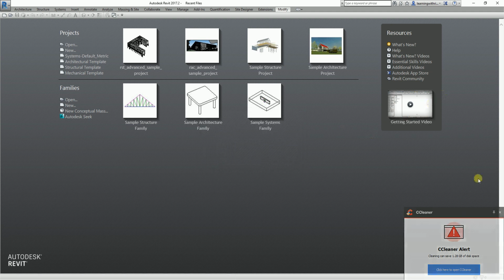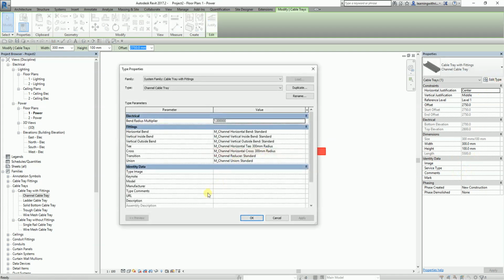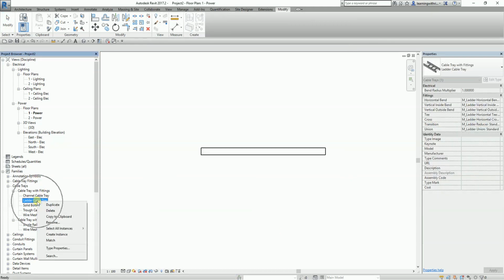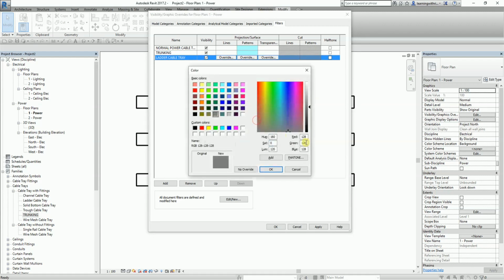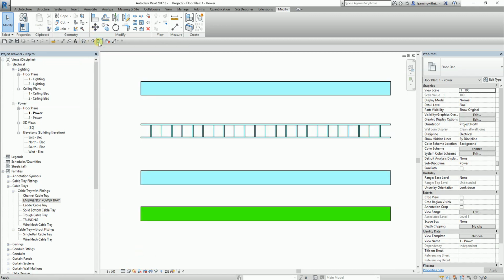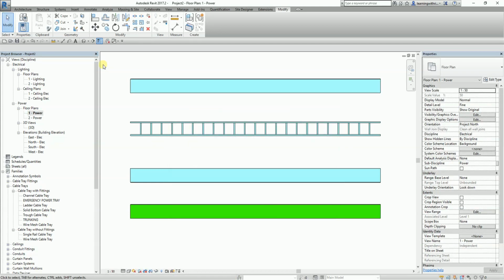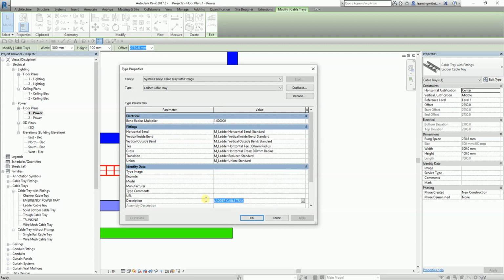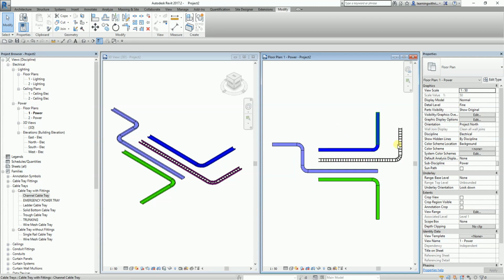REVIT MEP 2017: HOW TO CREATE FILTERS AND VIEW TEMPLATE FOR ELECTRICAL